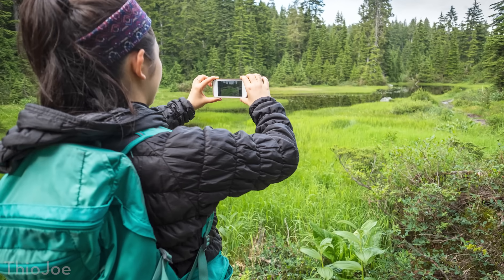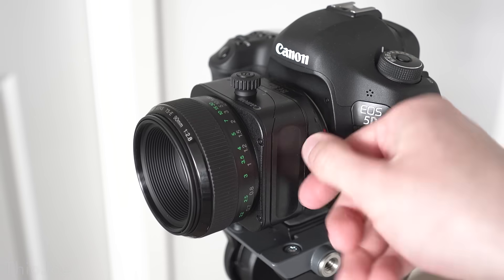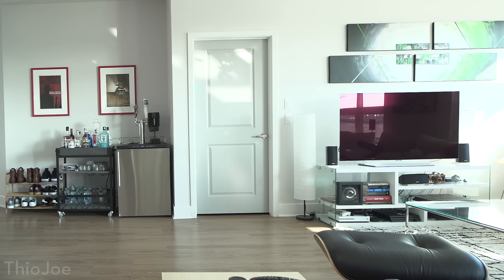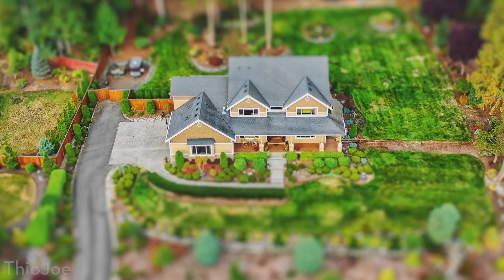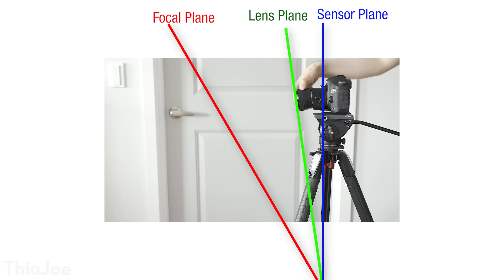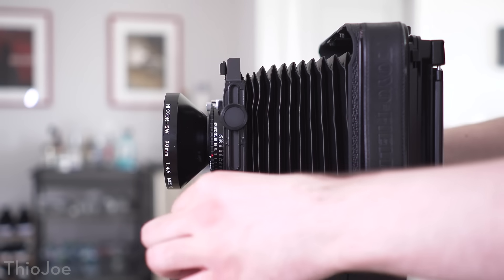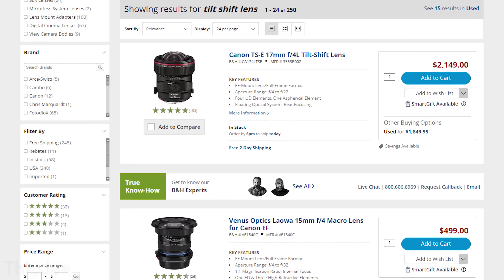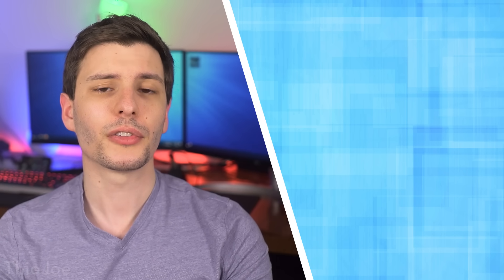The Weird Lens That Can Invisibly Photograph Mirrors (Tilt Shift)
I bet you've never even heard of it

Timestamps:
0:00 - Intro
1:11 - Lens Shifting
2:45 - Mirror Demonstration
3:23 - Lens Tilting
4:53 - How Tilt Focusing Works
6:04 - Modern vs Old Cameras
7:30 - Shifting vs Wide Angle Lenses
8:23 - Acquiring a Tilt-Shift Lens